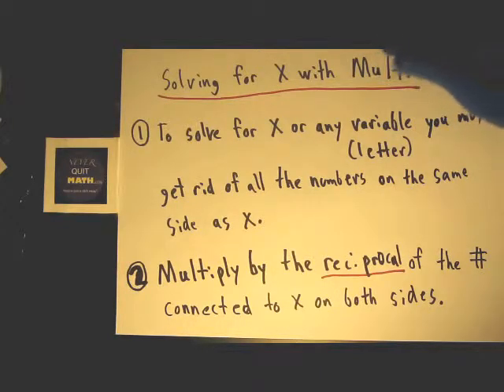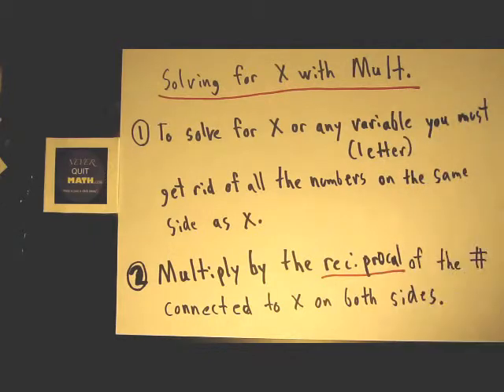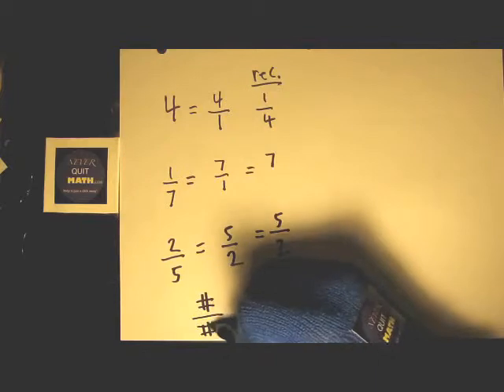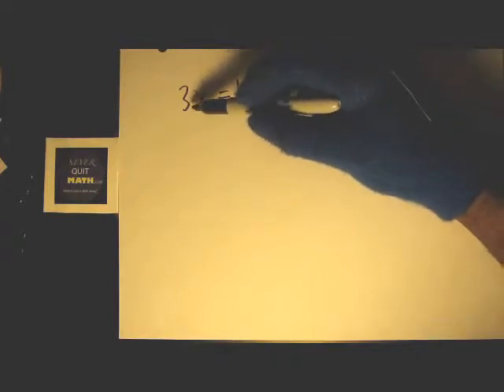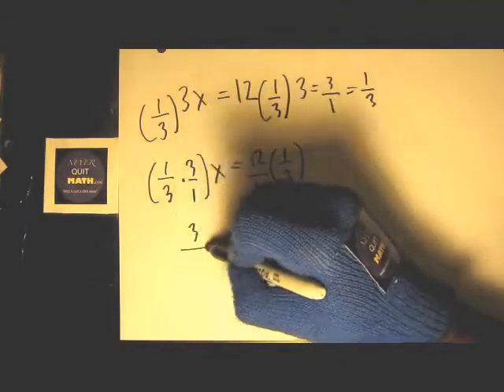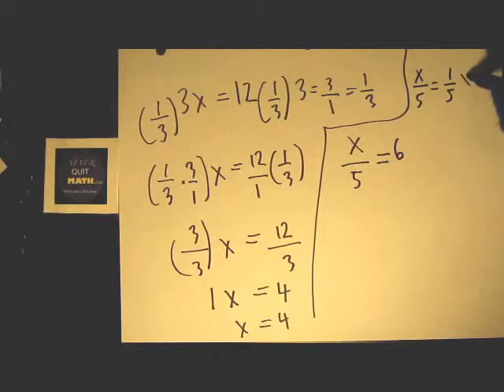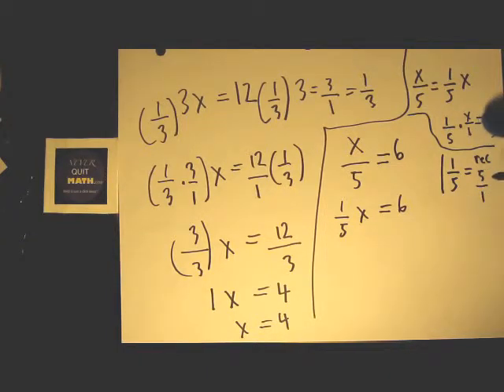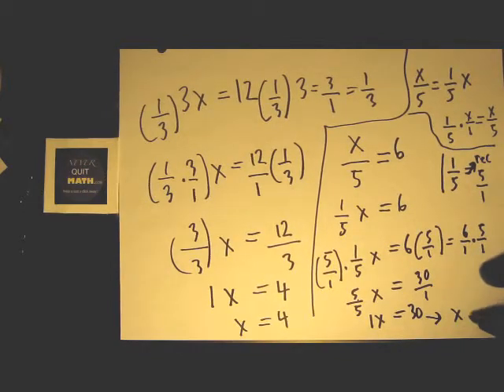Solving for X Multiplication 1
Solving x with various coefficients.